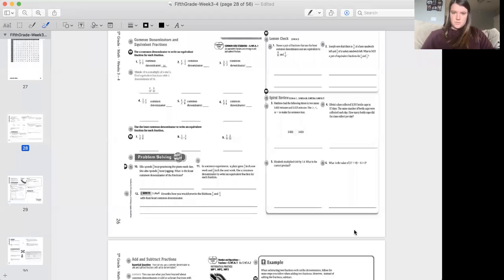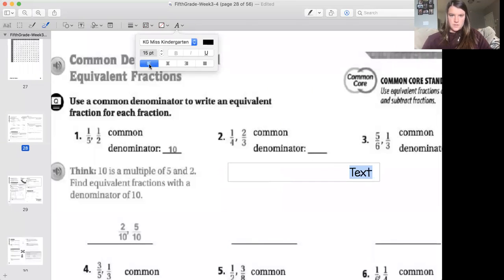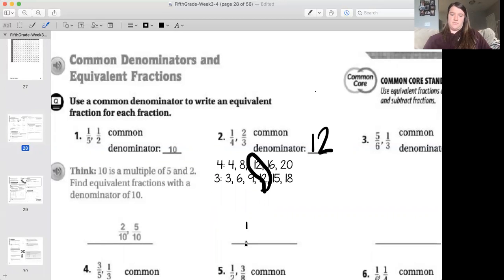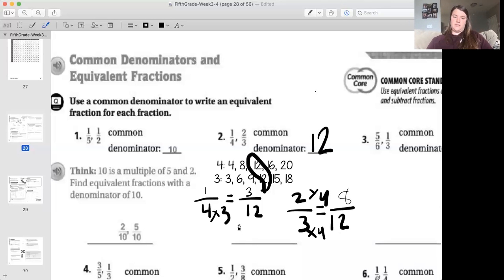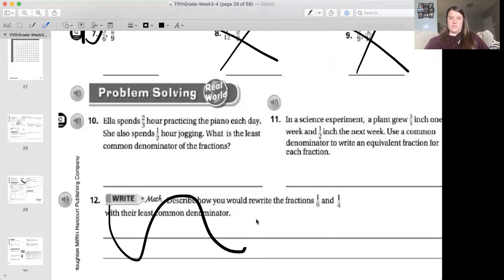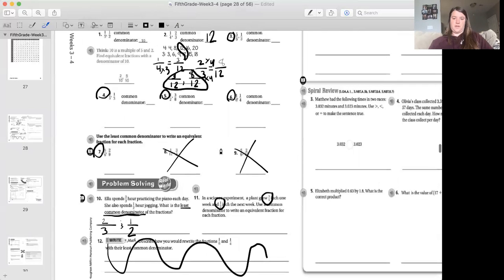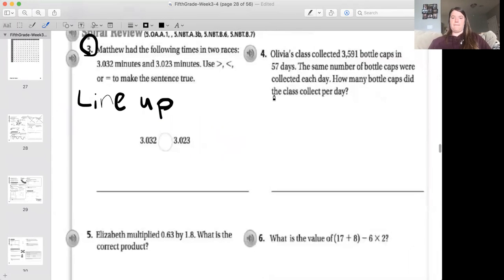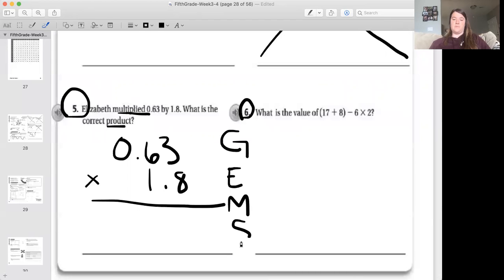Math - Packet - Week 3 - Part 1